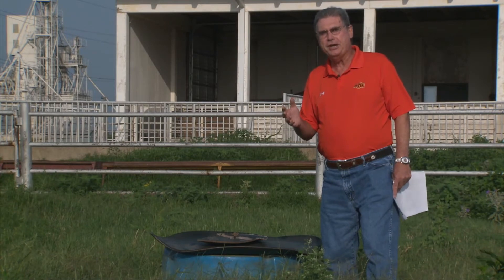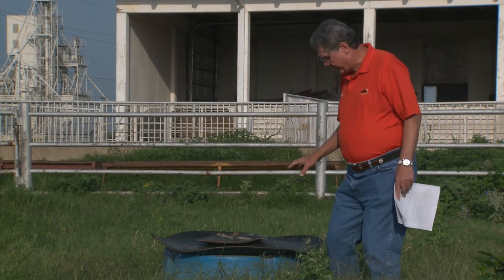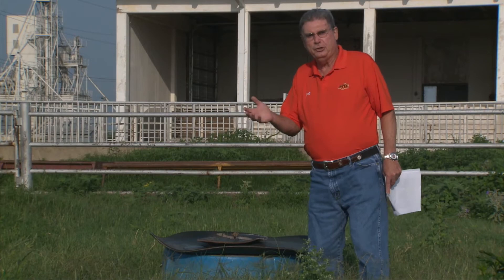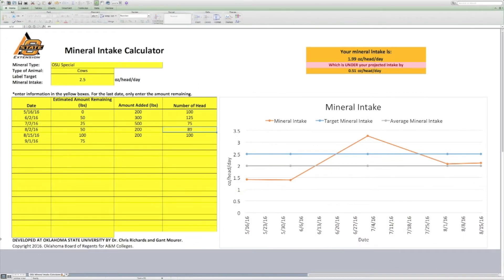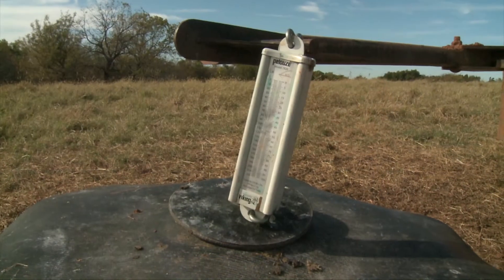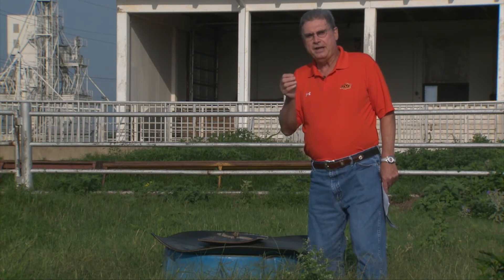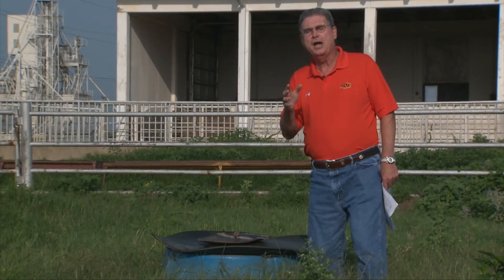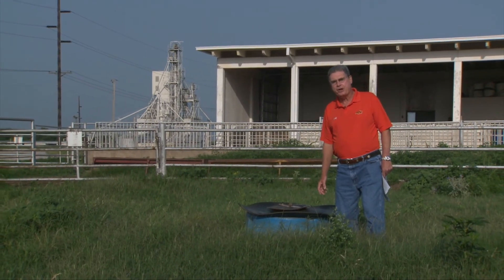Cow-Calf Corner - Mineral feeders (7/7/18)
Glenn Selk explains why proper mineral distribution is important for cattle and how to track usage.